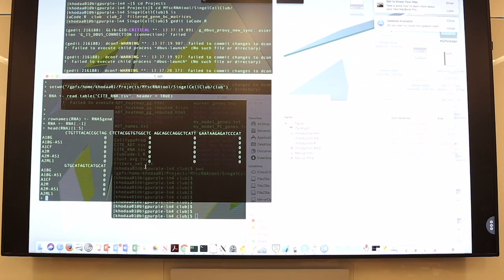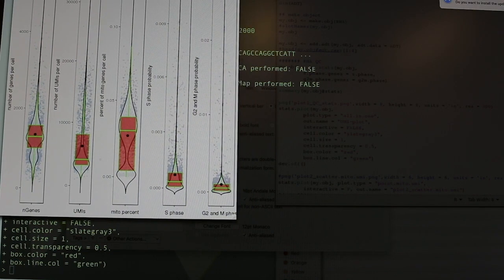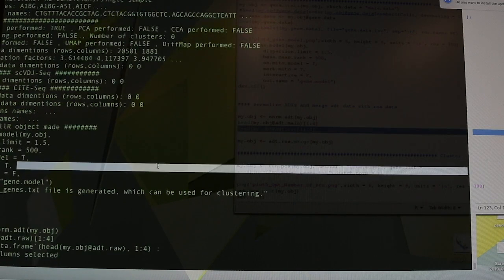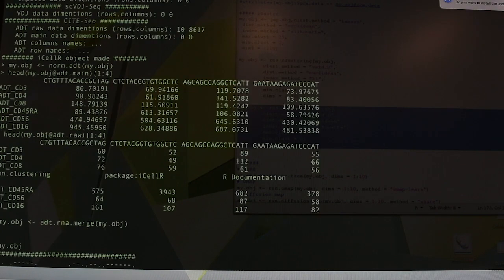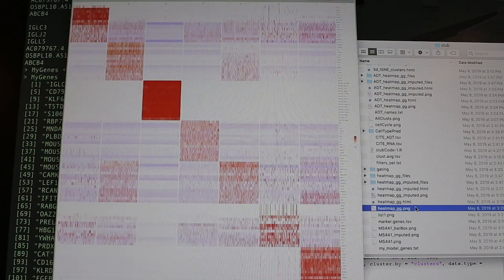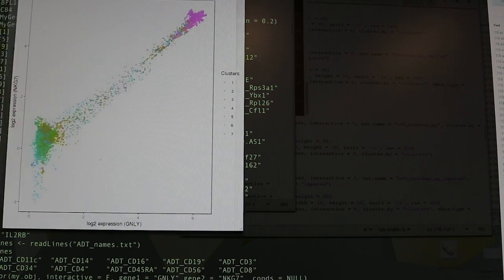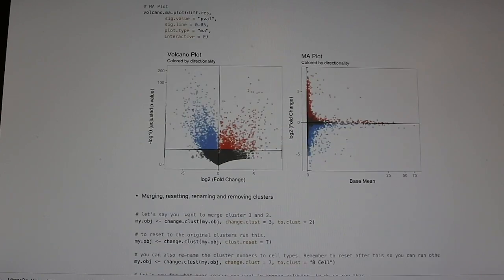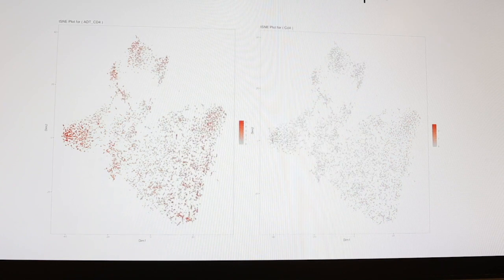How to analyze CITE-Seq and scRNA-Seq data using iCellR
Alireza Khodadadi-Jamayran and Joseph Pucella on how to analyze CITE-Seq data using iCellR.
Single (i) Cell R package (iCellR) provides great flexibility at every step of the analysis pipeline, including normalization, clustering, dimensionality reduction, interactive 2D and 3D visualization, batch alignment or data integration, imputation, and interactive cell gating tools, which allow users to manually gate around the cells.